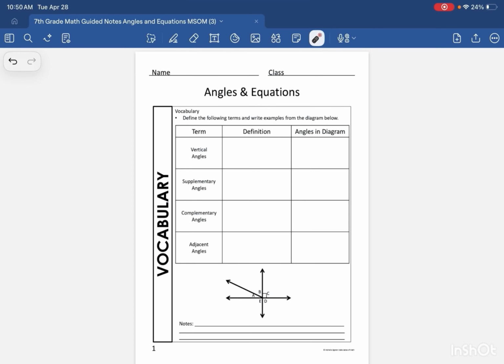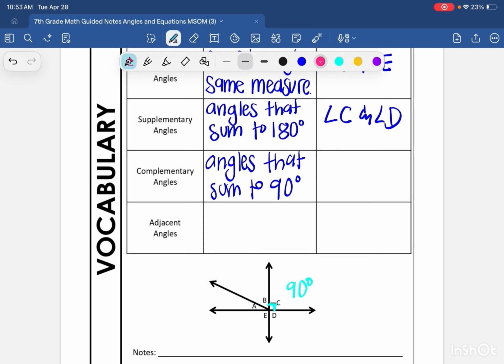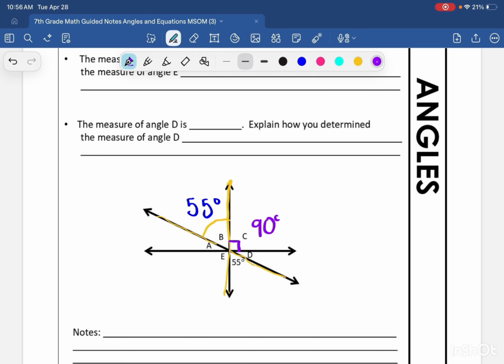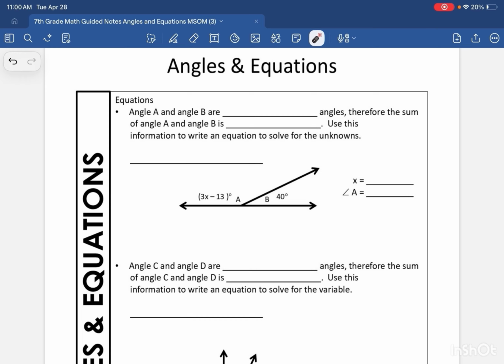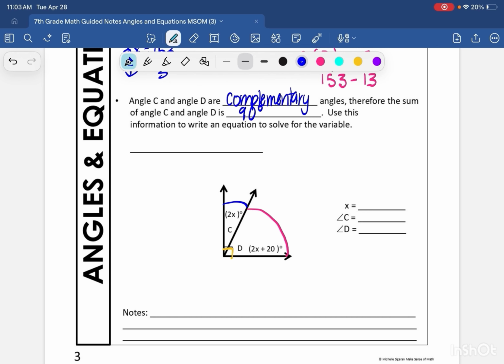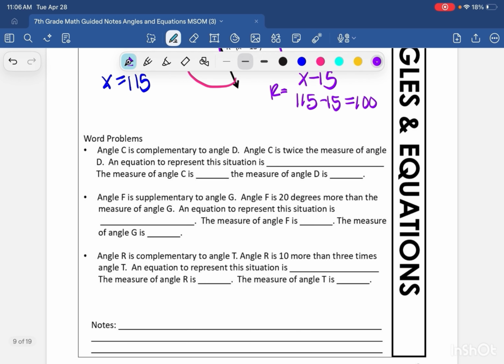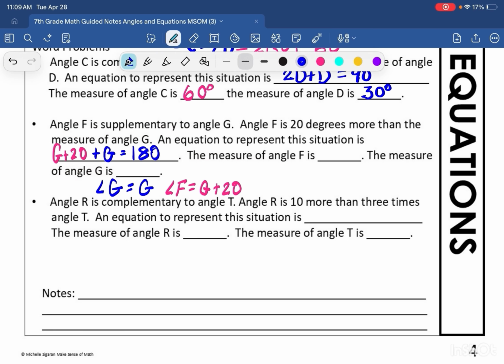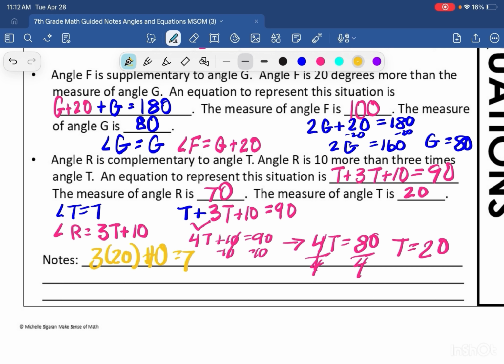Angles and Equations Notes 7th Grade Math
Angles and equations made simple for 7th grade math.

00:00 Vocabulary
03:55 Angles
07:51 Angles & Equations